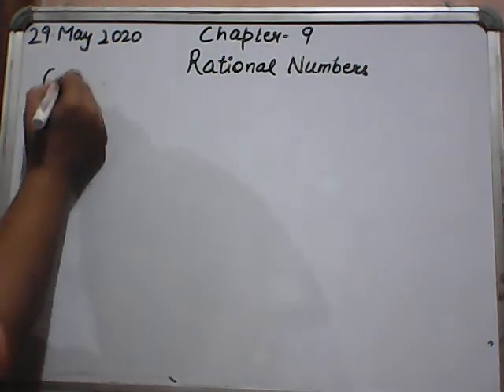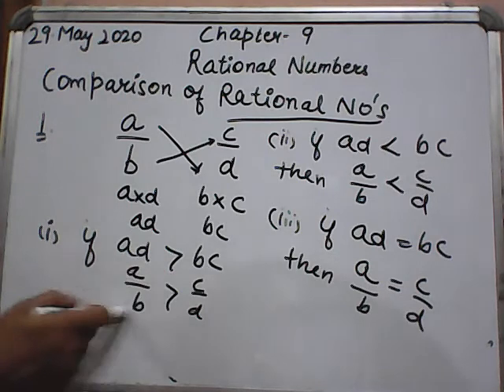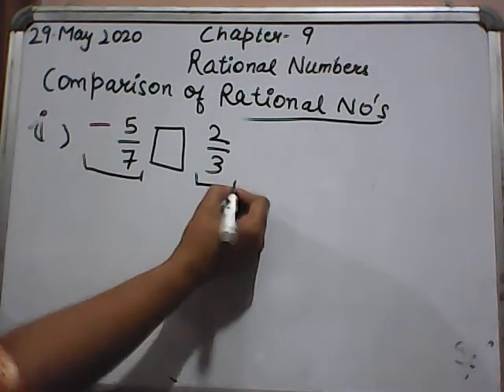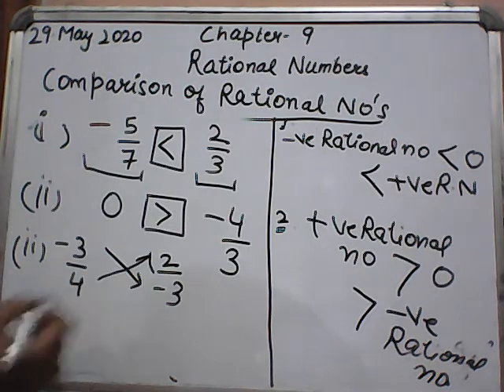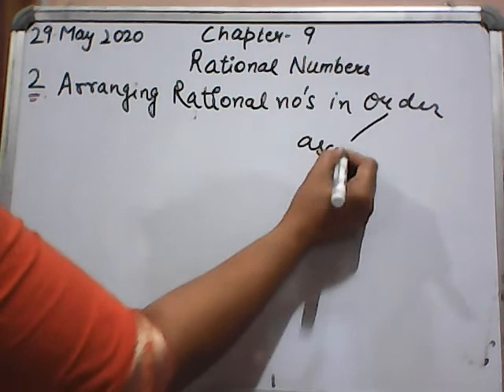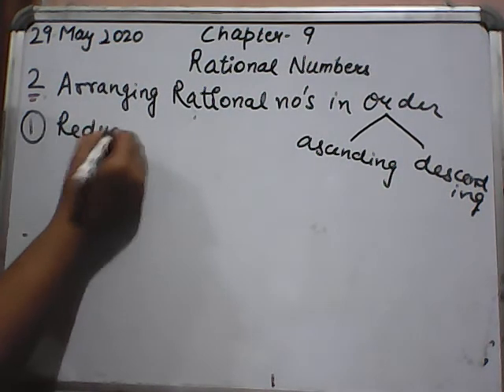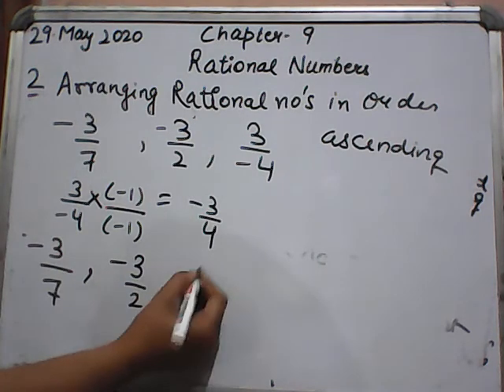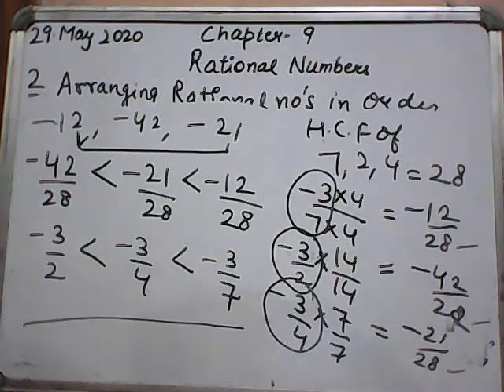Chapter 9(Rational Numbers) Part 3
Class 7 Maths(Comparison of Rational numbers, Arranging rational numbers in order)